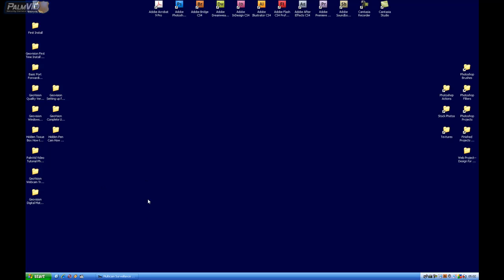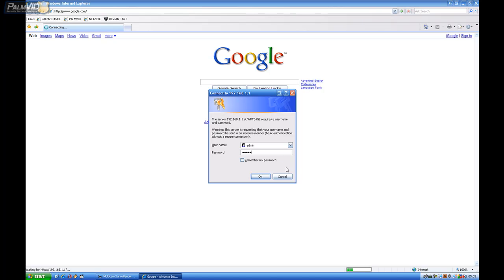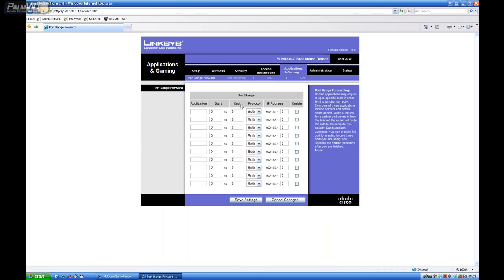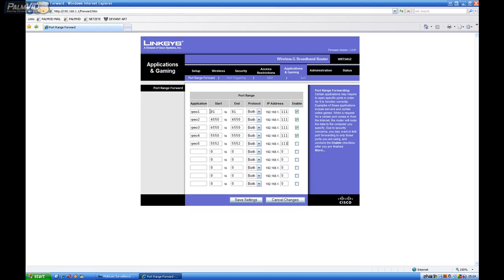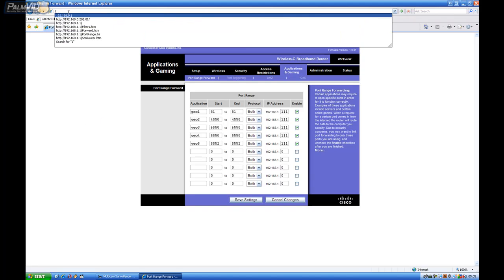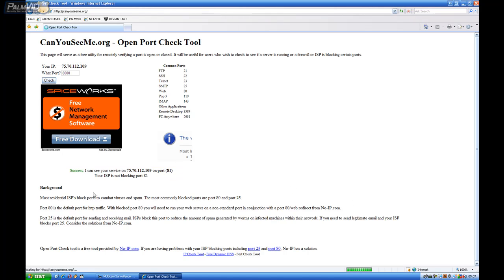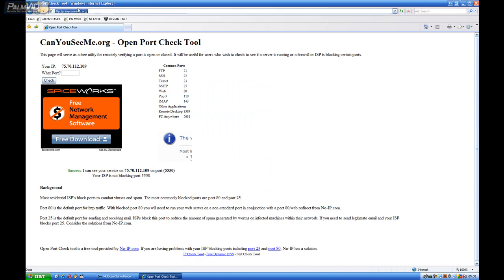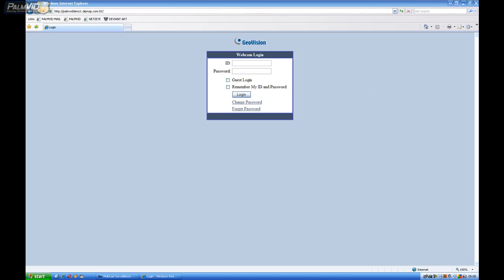(GeoVision) COMPLETE INSTALLATION GUIDE 6/6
This is video 6 of 6 in the Installing Configuring and Remote View Setup for Geovision Series.

This is a basic how to Port Forward for Geovisions Remote View feature. you will have to contact your ISP (Internet Service Provider) to have them walk you through forwarding ports on your modem and router. Ports 80, 81, 8000, 4550, 6550, 5550, and 5552 will all need to be opened. After all set up you will want to watch this tutorial on How to View the Cameras Remotly